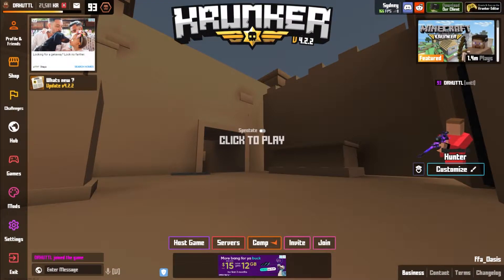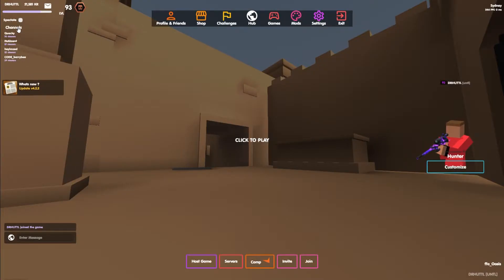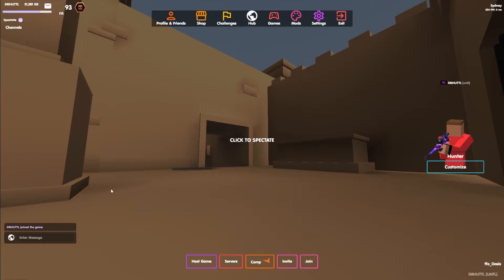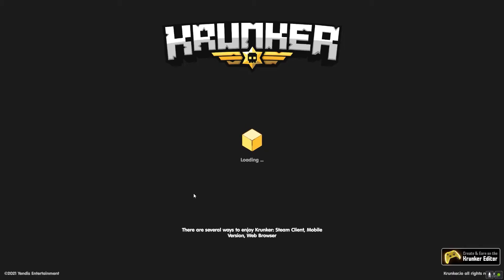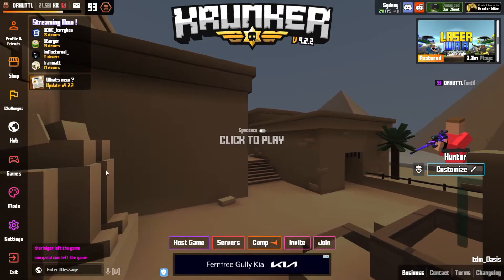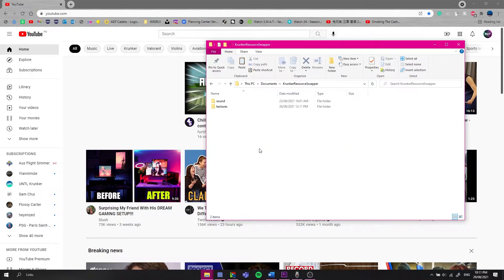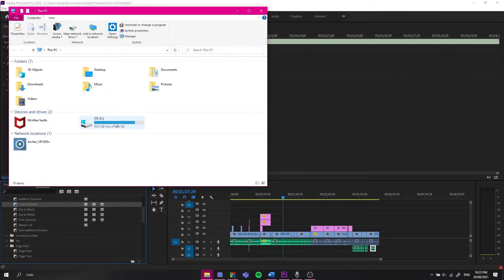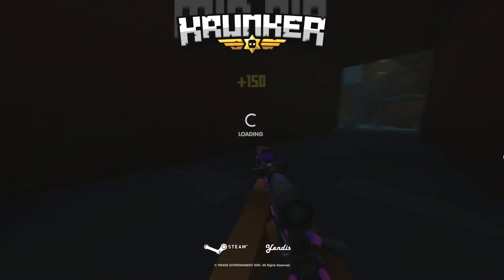How to USE a CSS in Krunker 2021 !!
Hey guys, hopefully this video enables you with the right knowledge on how to install a custom CSS into krunker to make it more unique and personal. Thanks to Quacky and Reizu on parts of the script.

0:00 Introduction
0:30 What is CSS?
0:56 Writing the CSS
1:15 Showcasing the CSS - menu
2:30 Showcasing the CSS - in game
3:48 How to install - Official Client
4:36 How to install - Steam Client
5:23 Ending